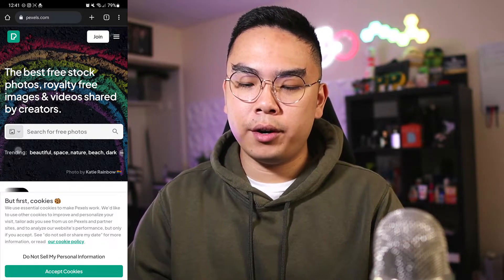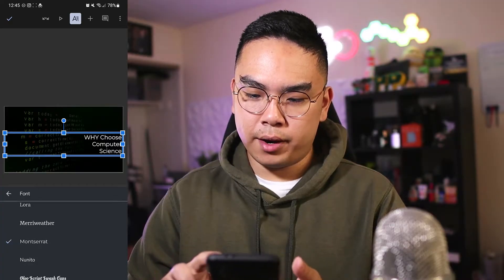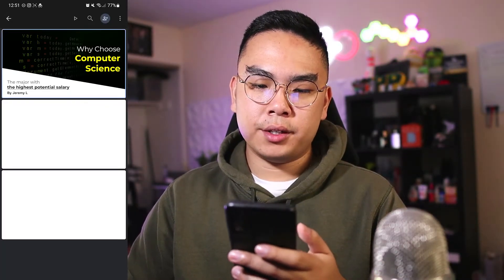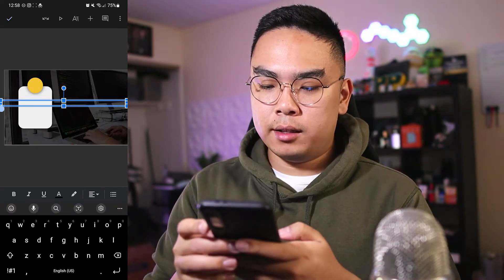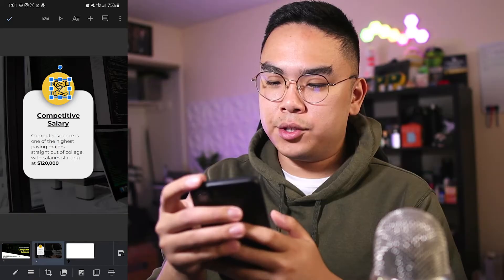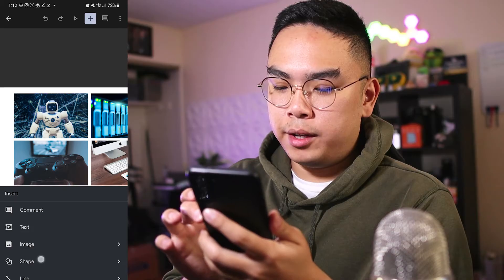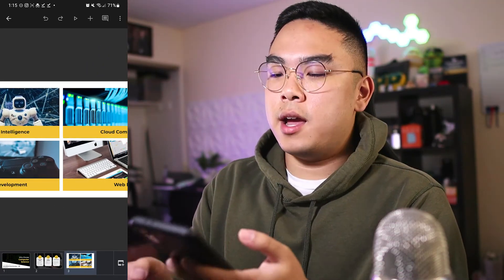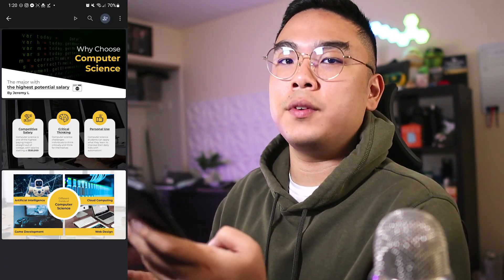How to Make Google Slides on the Phone LOOK GOOD! *tutorial*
In today's video I'll be showing you on how to make clean Google Slides on your mobile phone for those of you who don't have a desktop computer or are making your slides on the go. Today, I'll be making 3 slides in total with different designs, so you can implement my design styles however way you want it to be!

Timestamps:
00:00 Intro
00:25 Title Slide
04:20 Second Slide
08:09 Third Slide
 11:35 Conclusion